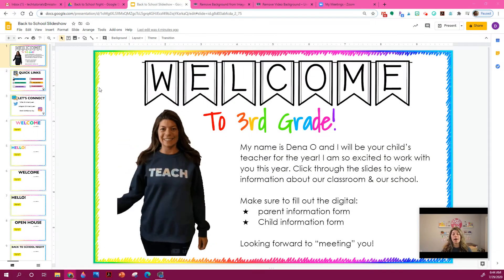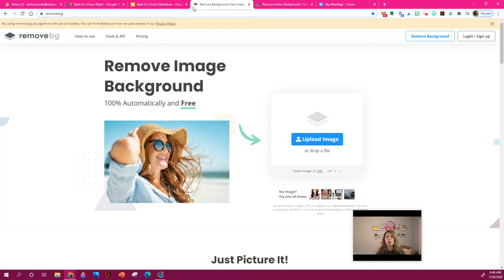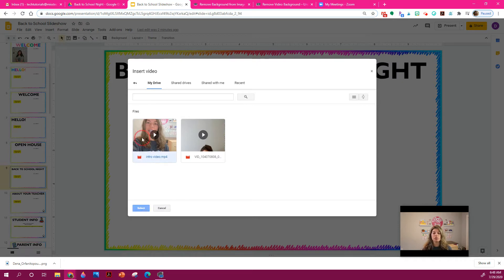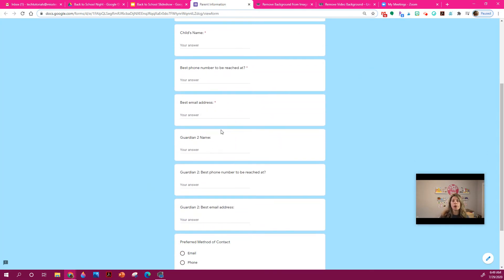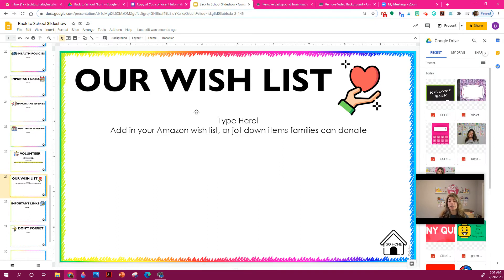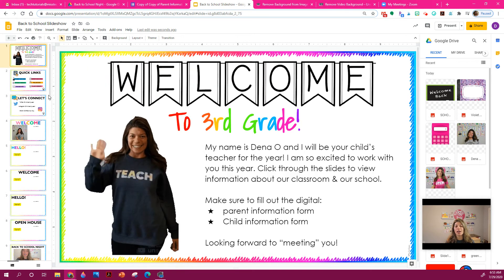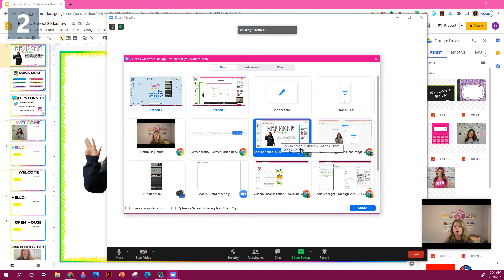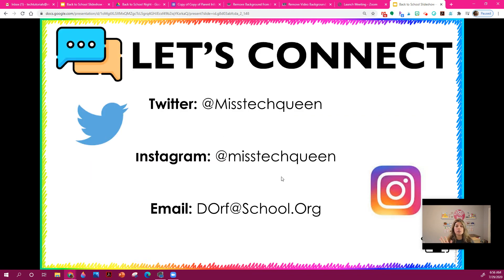Virtual Back to School Night | Distance Learning